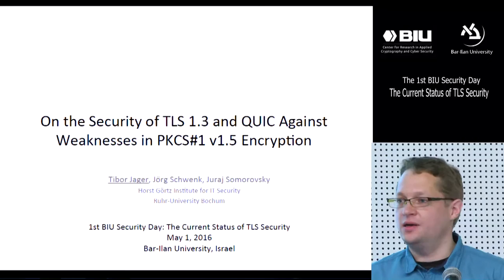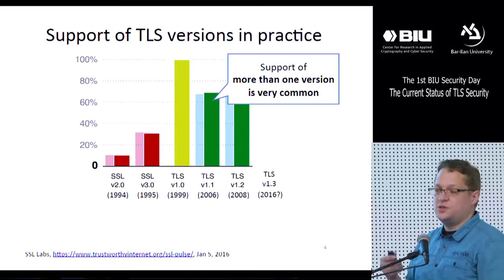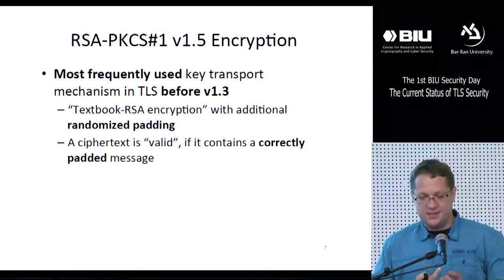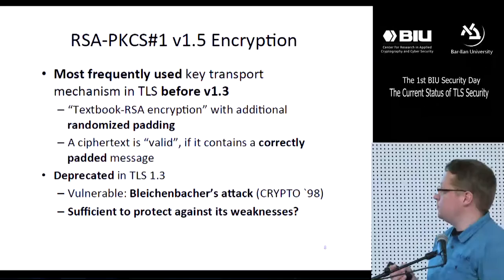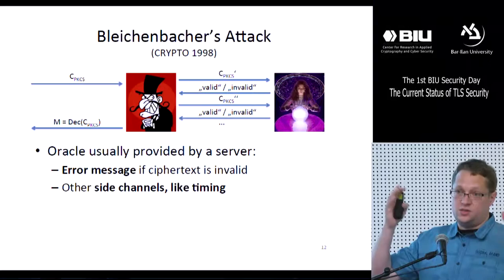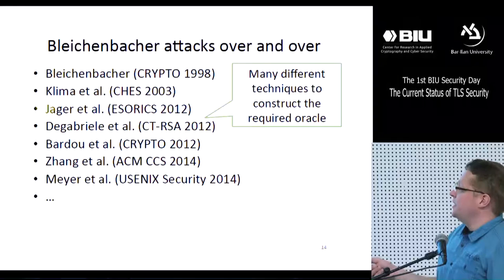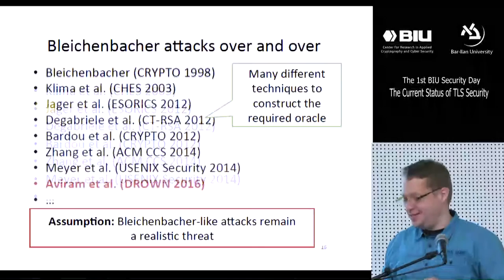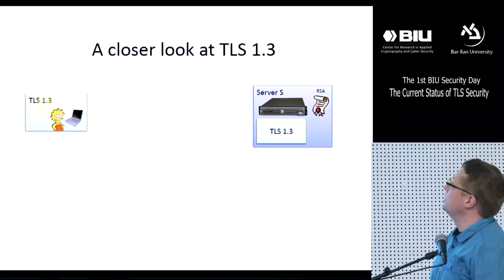On the Security of TLS 1.3 and QUIC Against Weakness in PKCS#1 v1.5 Encryption - Tibor Jager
The 1st BIU Security Day- The Current Sratus of TLS Security which was held on April 28, 2016